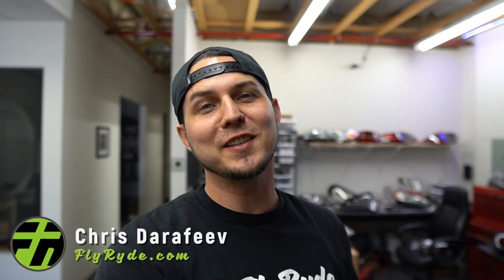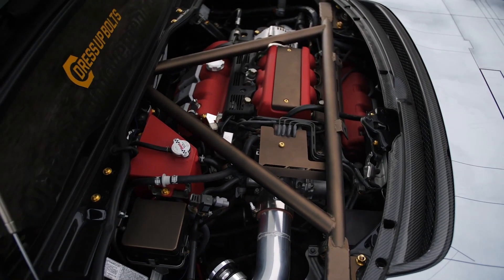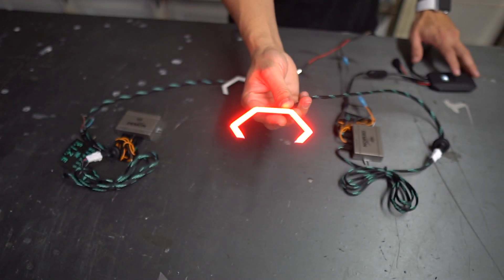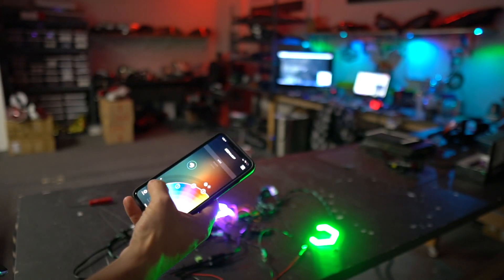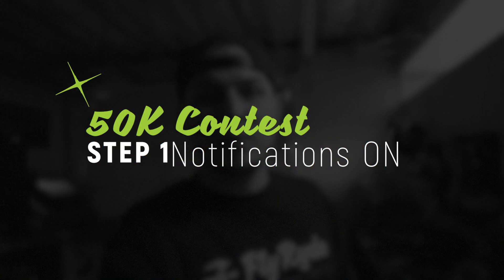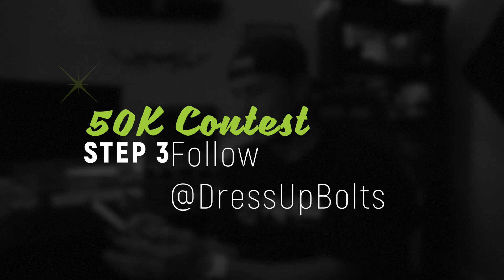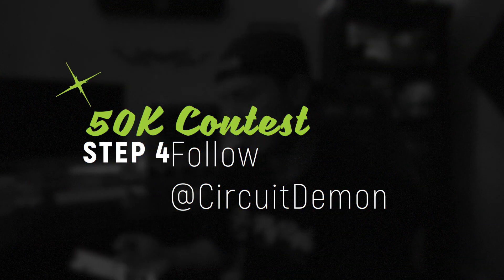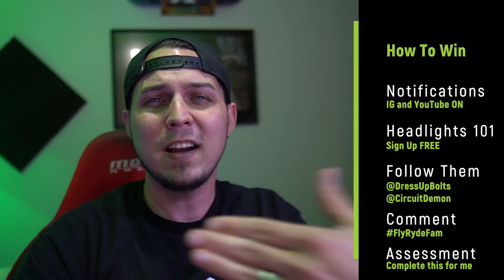How To WIN my 50K Contest | Dress Up Bolts x Circuit Demon x FlyRyde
Here's how you can win my 50K contest, watch till the end so you can be one of the 3 winners.

One of you will win the $497 Membership to the Lightsmen Academy plus we have 2 other sick prizes.

Materials & Supplies:
-30 Pin Ribbon Cable
-30 Pin Header

Parts:
-4 Channel Remote Control